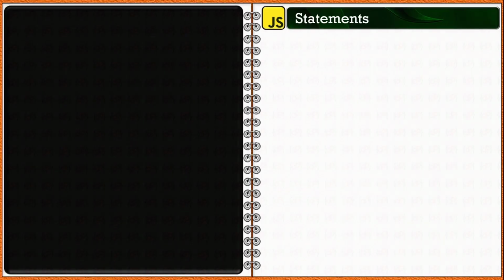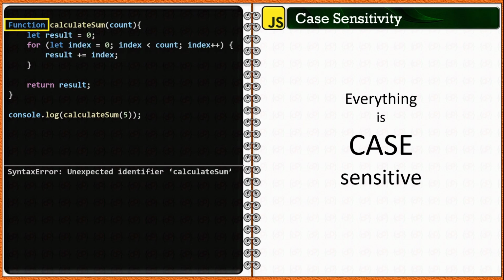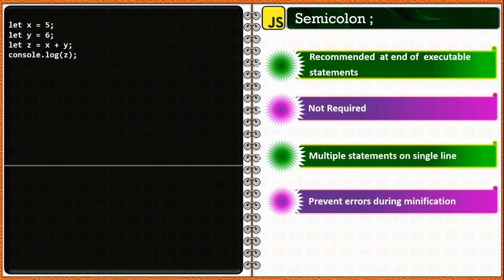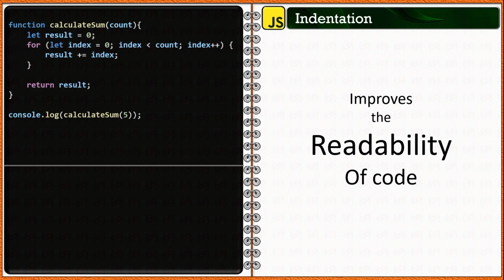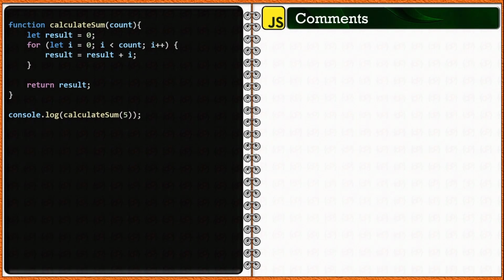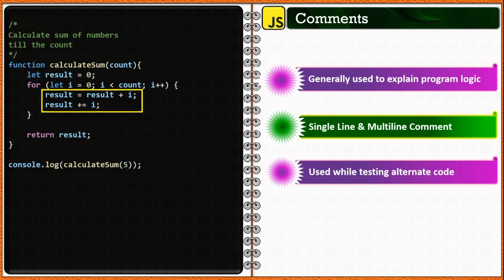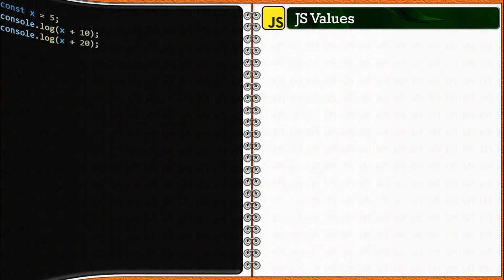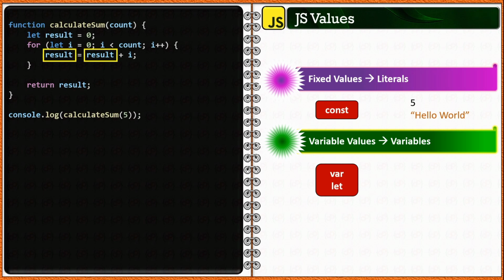Javascript Syntax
This video explains about basic Javascript Syntax rules

00:00 Introduction
00:18 Statements
00:40 Case sensitivity
01:15 Semicolon
02:19 White space
02:40 Indentation
03:02 Line length and line break
03:47 Comments
05:11 Code block
05:36 Js values
06:40 Summary